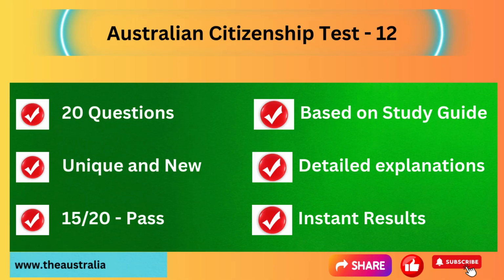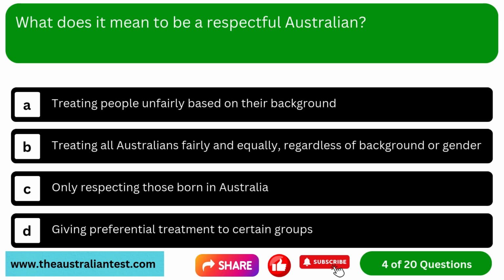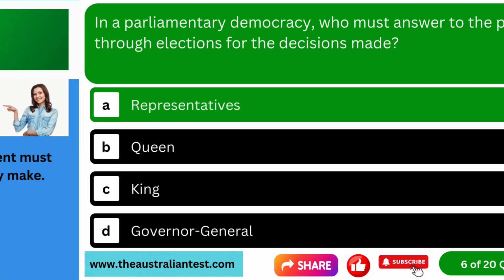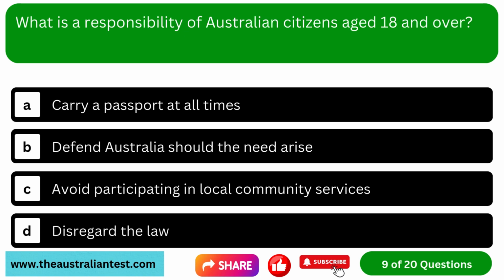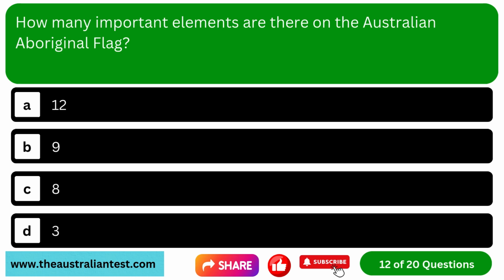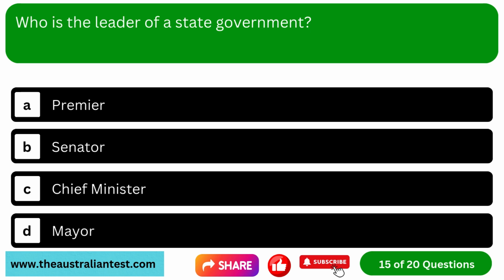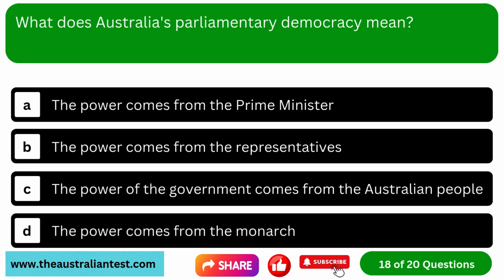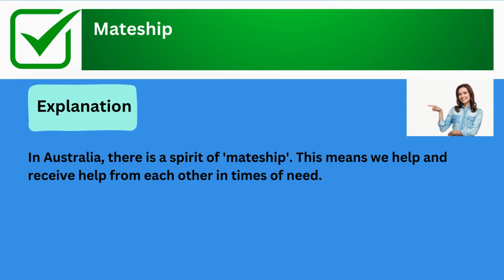2026 NEW AUSTRALIAN CITIZENSHIP TEST PRACTICE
Practise makes perfect. Test your knowledge with this series of practice tests and gain the confidence you need to pass the Australian citizenship test. The Australian citizenship test consists of 20 questions taken from the official guide "Australian Citizenship, Our Common Bond".

This is the 12 video of the Australian citizenship test video series. practice this video questions